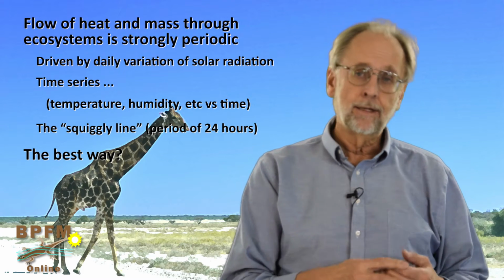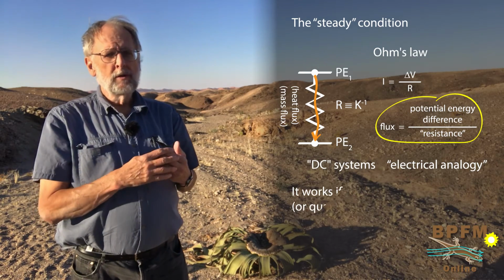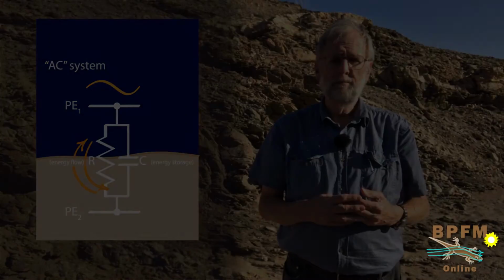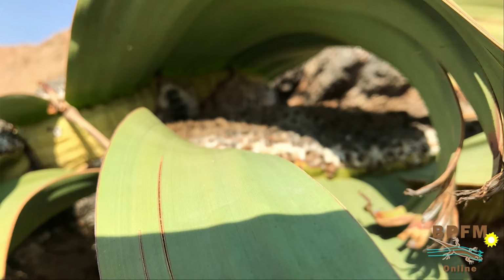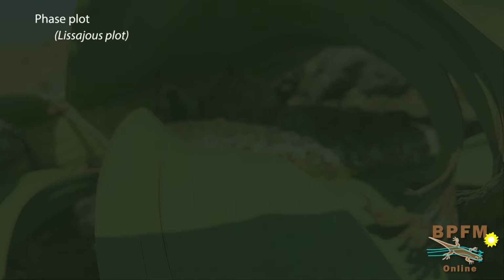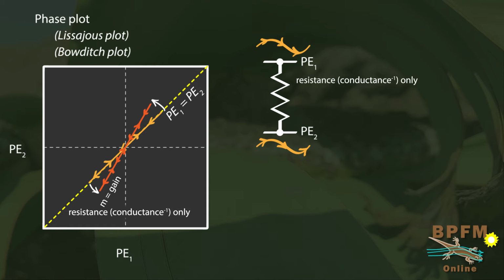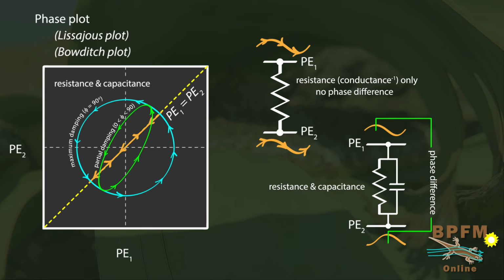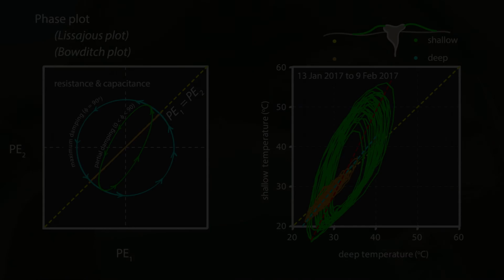BPFM 7_3 Analyzing periodic data The Lissajous plot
Biophysical ecology often deals with periodic data, in which the values oscillate at some period, commonly 24 hours, or daily. Here, we learn some analytical techniques to help glean information from these data sets, and so to impart more meaning to the data. This video looks at a technique known as a phase plot, or a Lissajous plot.